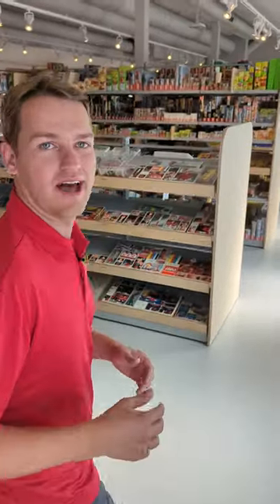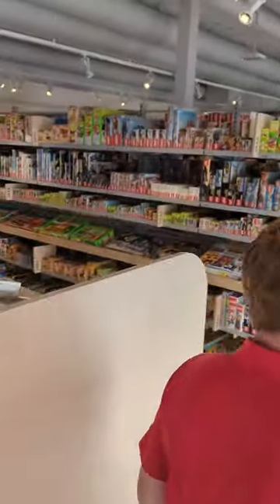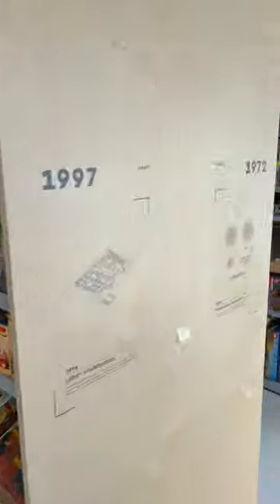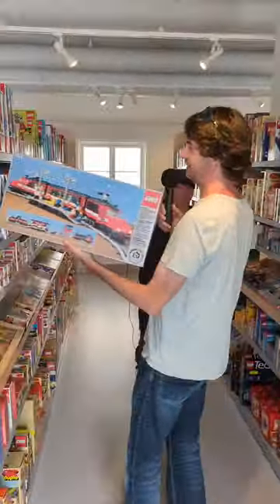Inside the LEGO Archive